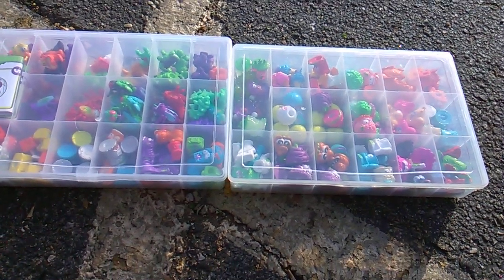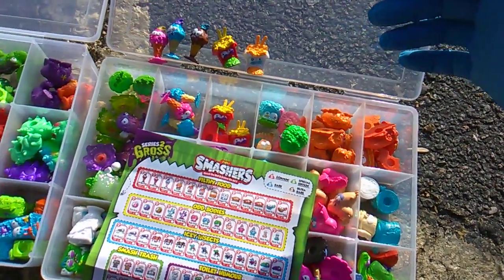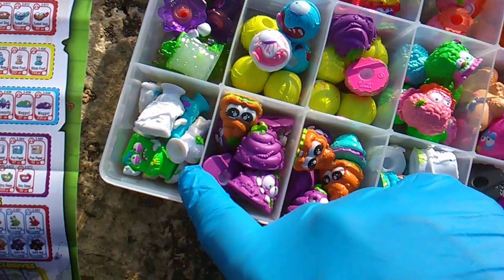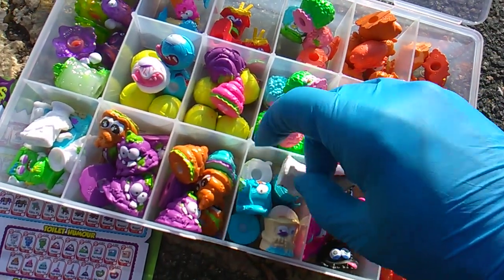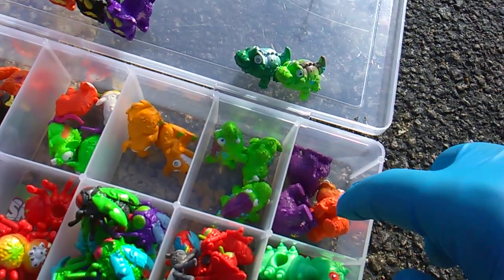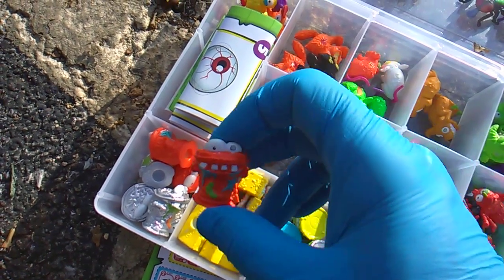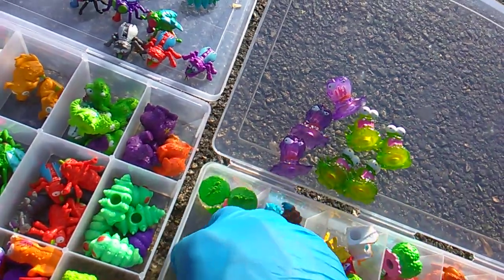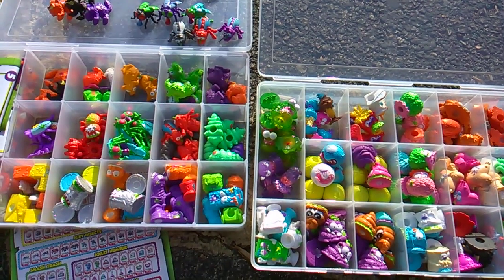SMASHERS! Series 2, Round 13! ALL our GROSS Smashies, So Far!